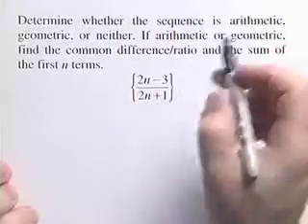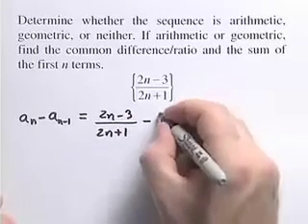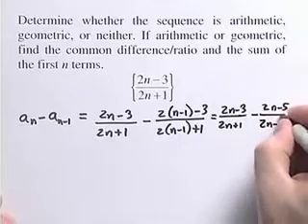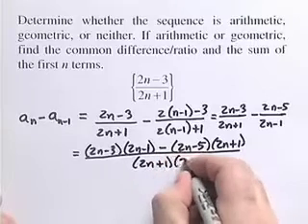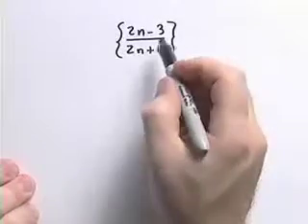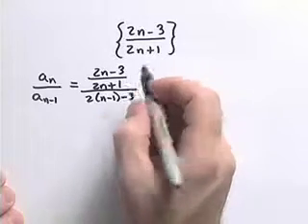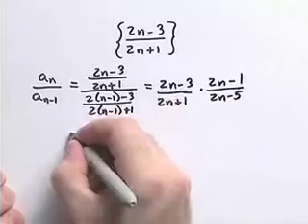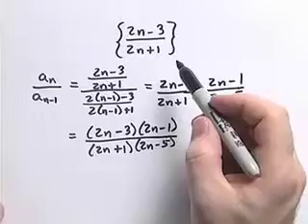Ch13 #11 ChapterTestPrepVideos Sullivan AT 10e